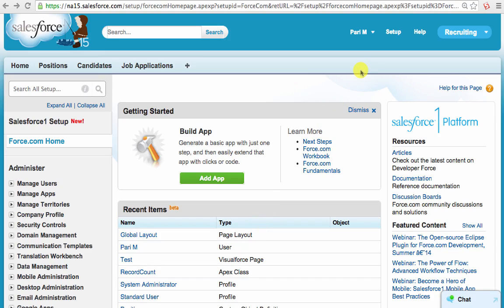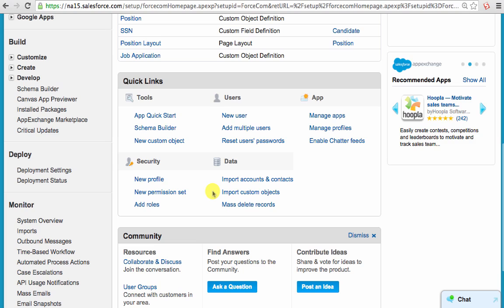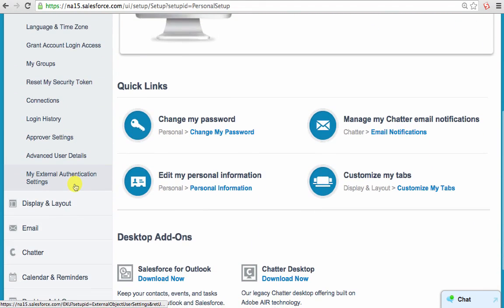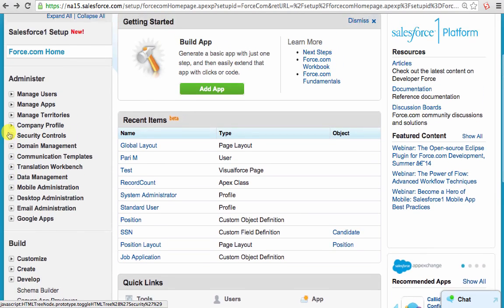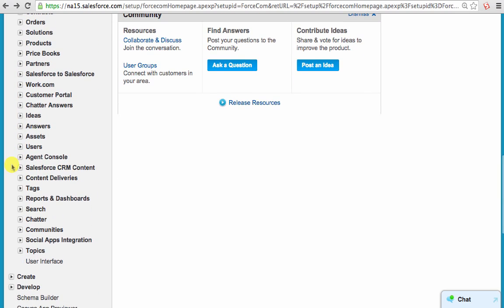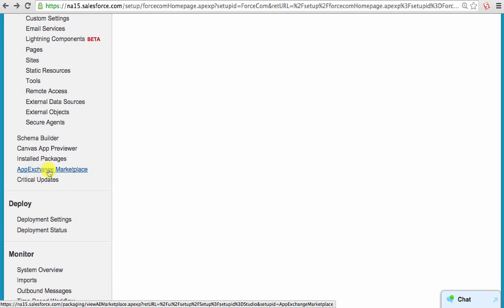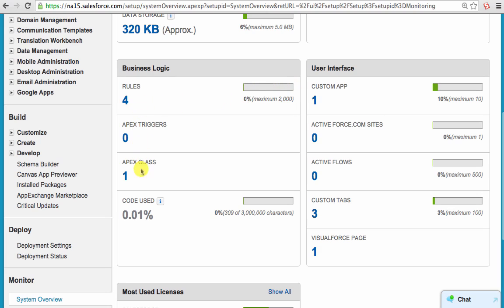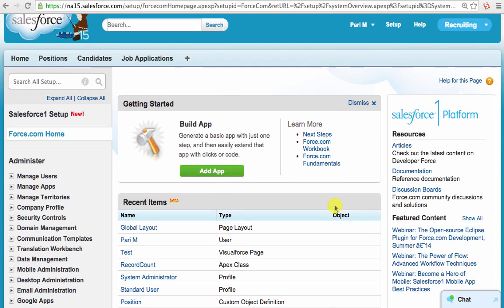Learn Salesforce in easy steps and get certified!